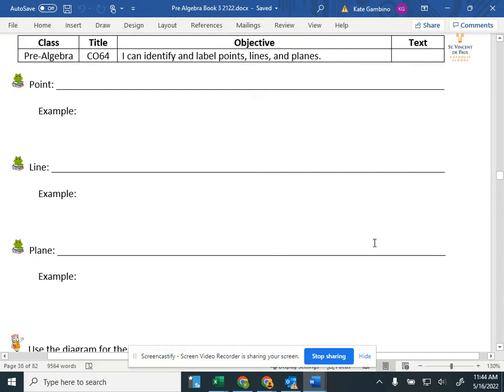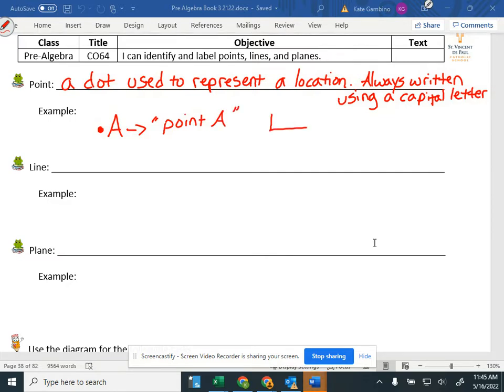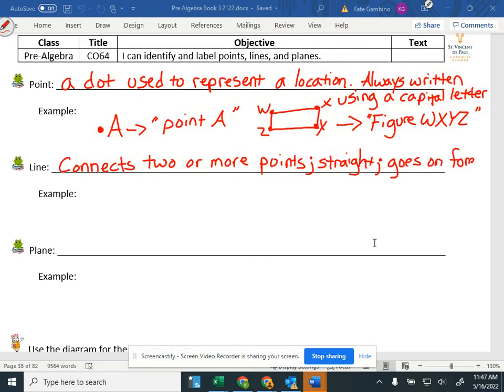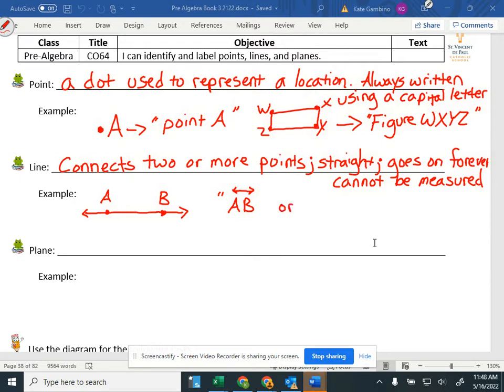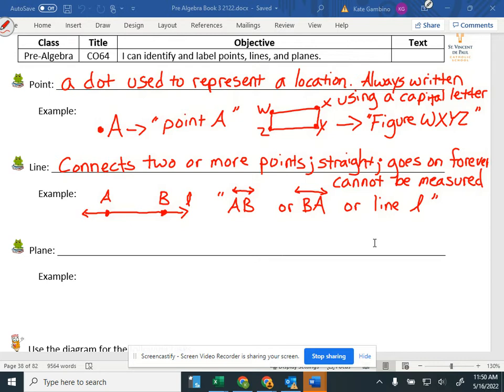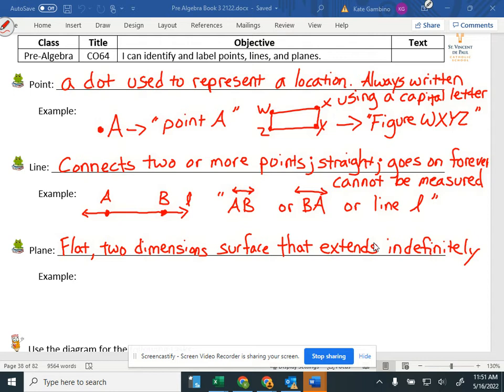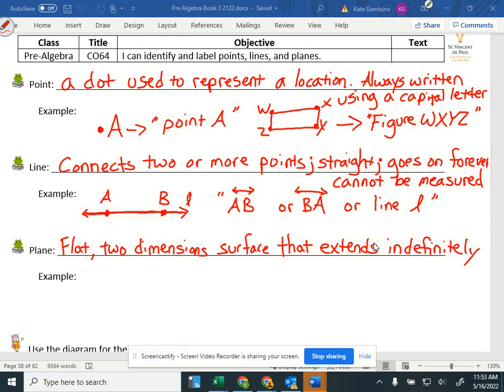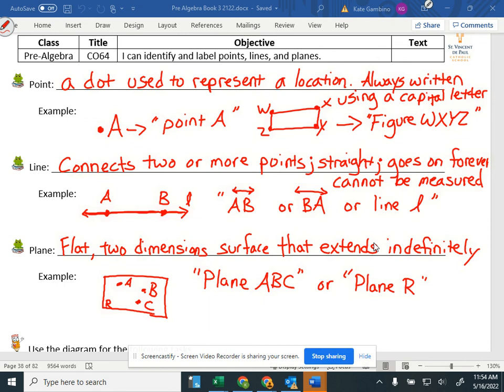5/16 Prealgebra CO64